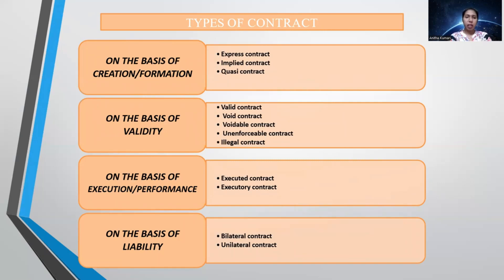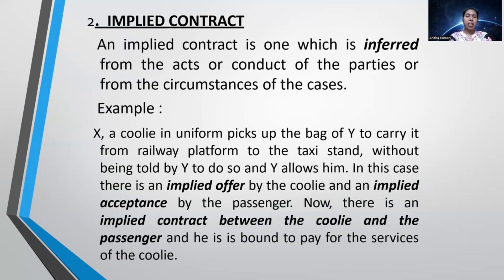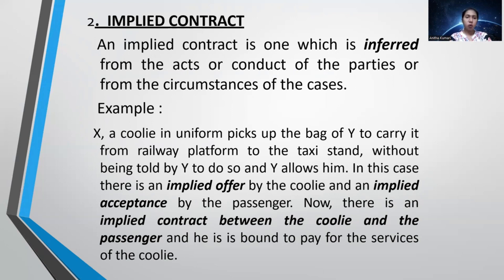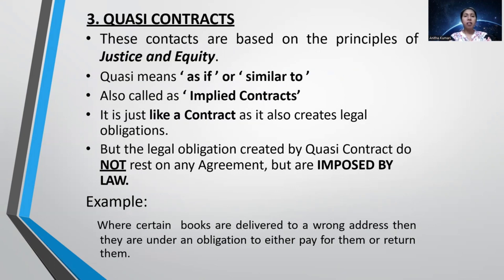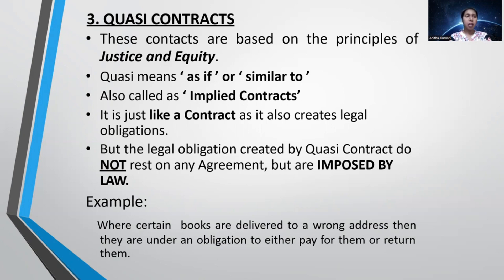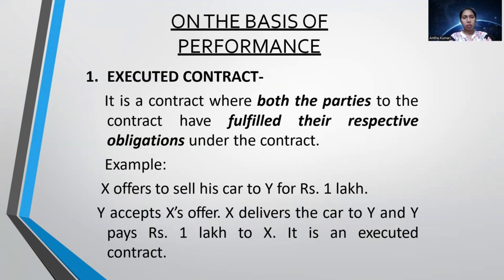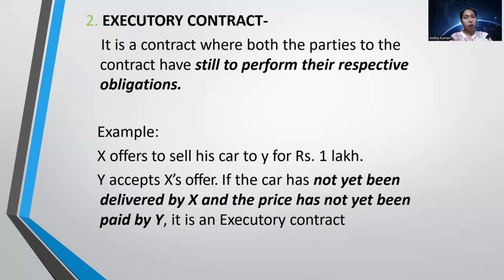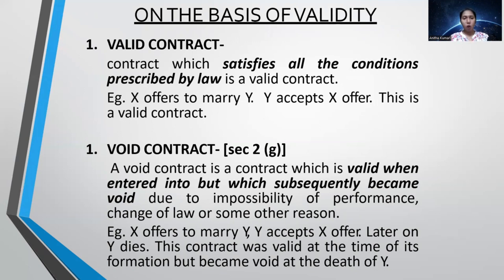Classification of Contract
Contract - Meaning -Definition - Essential Elements of contract - Parties in Contract - Classification of contract -Case Study - Examples